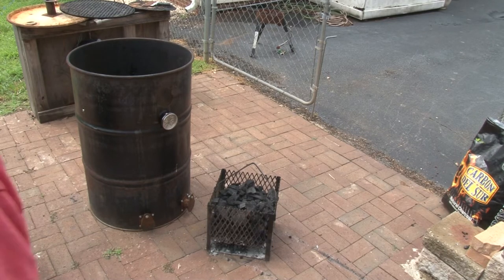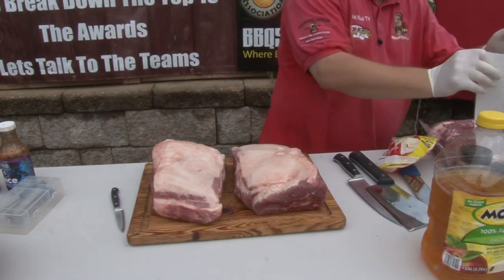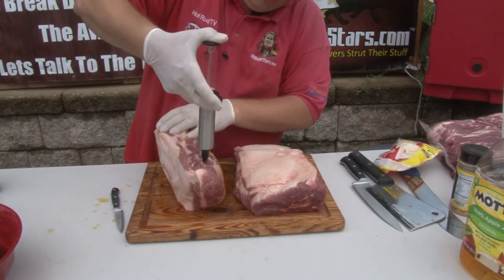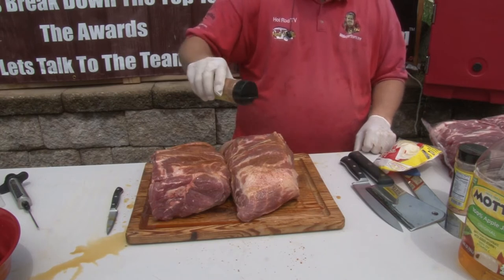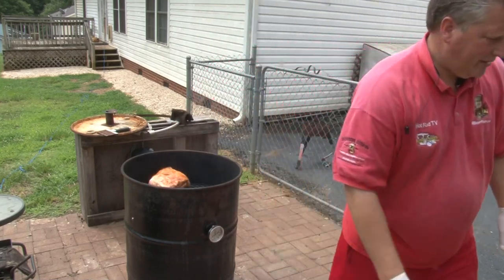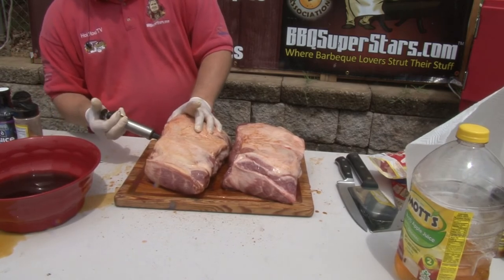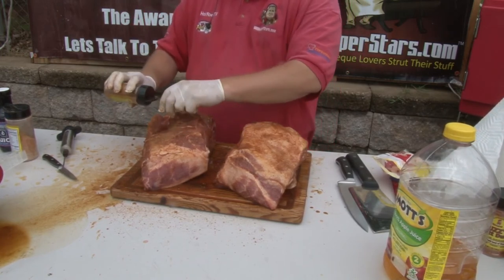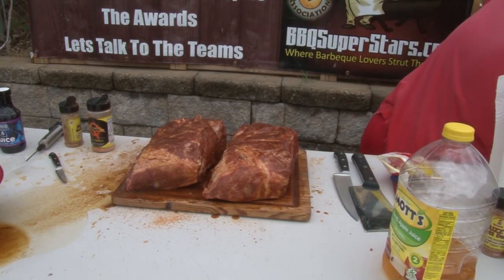Vending Boston Butts Prep its different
BBQSuperStars is the most comprehensive BBQ site in the world.